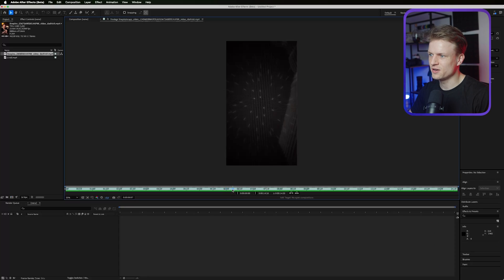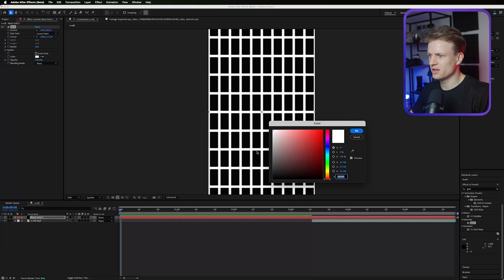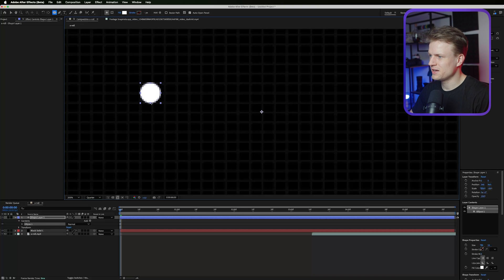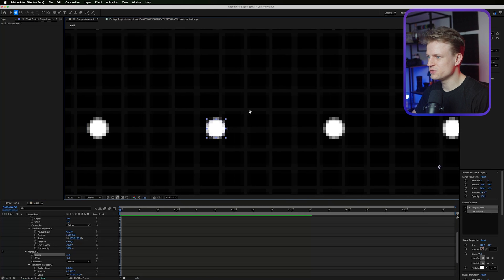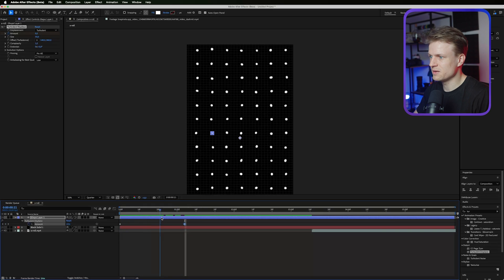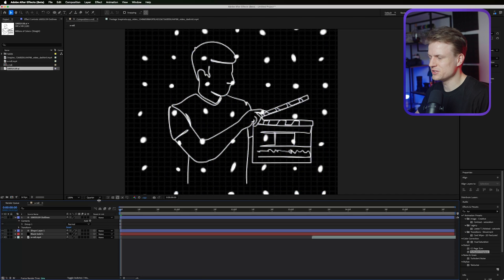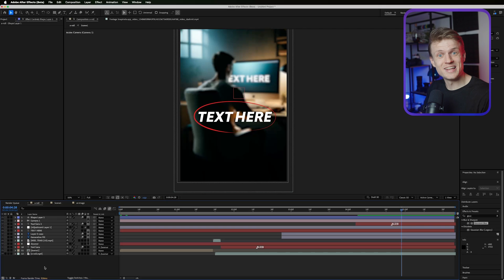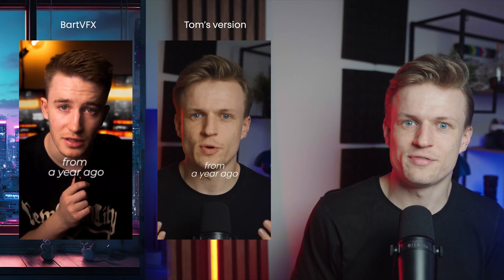Creating Viral 3D Instagram Reels like BartVFX (Part 3)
In this tutorial video I will show you how to create Viral 3D instagram reels just like BartVFX part 3. This type of video editing is perfect for a personal brand. We will use the 3D camera, AI and 3D layers to create this really cool effect.